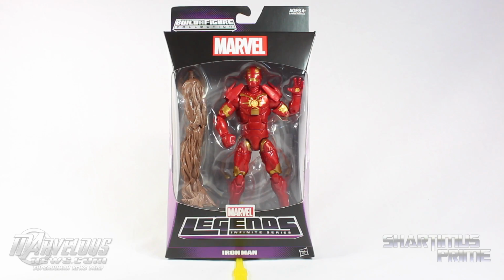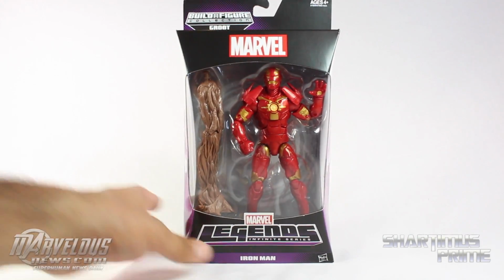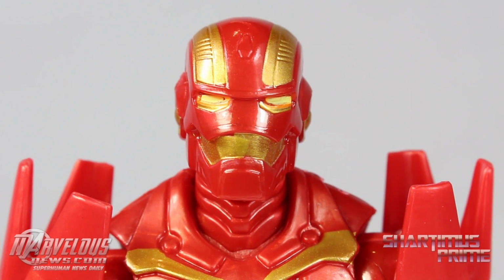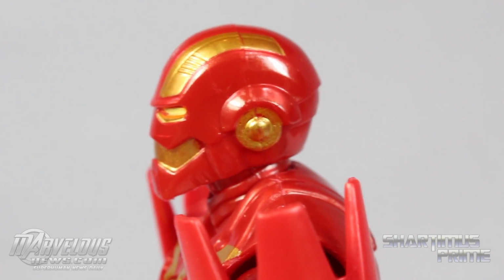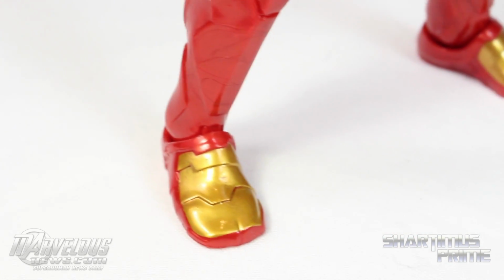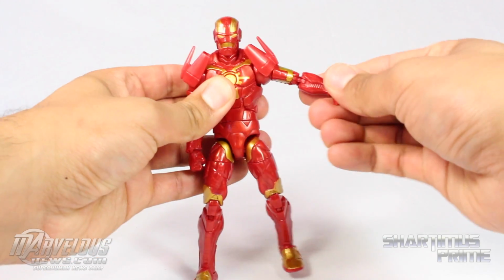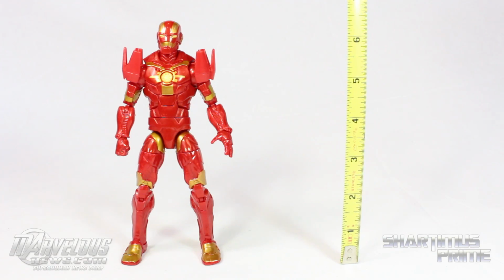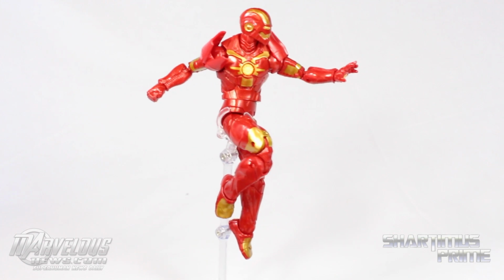Marvel Legends Iron Man Space Armor Guardians of the Galaxy Groot BAF Wave Action Figure Review